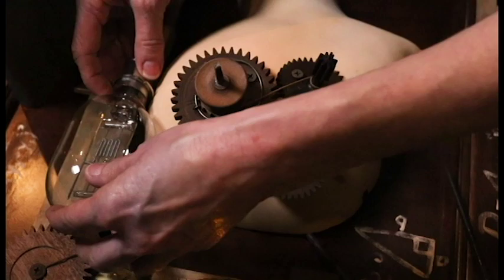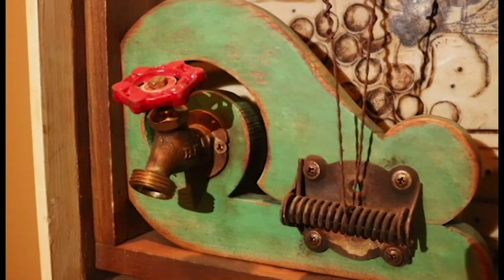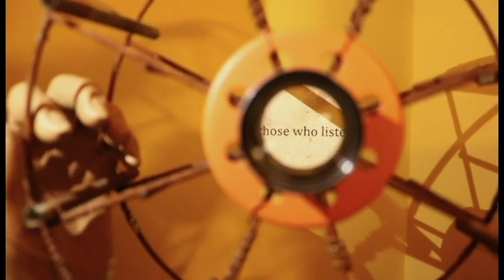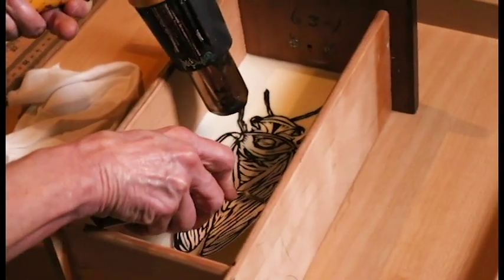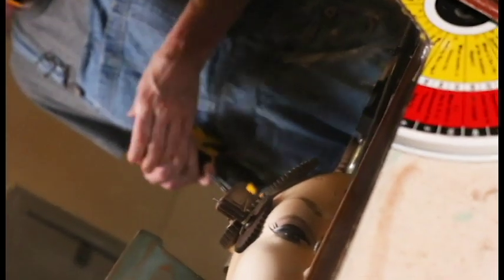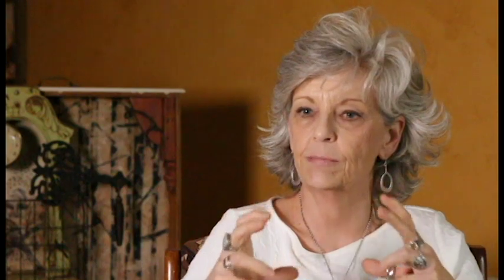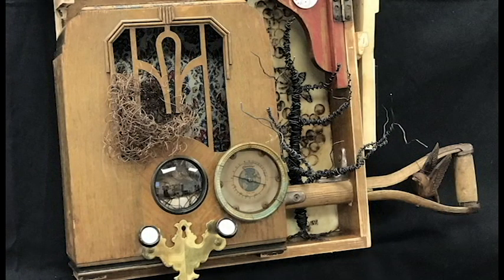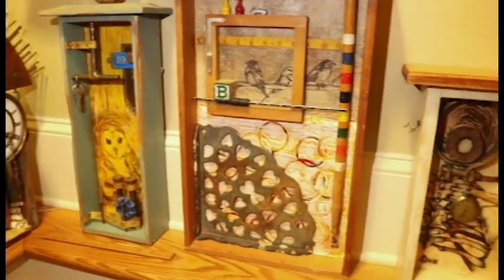Artist Kathy Moore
Artist Kathy Moore will participate in the Upcycle Challenge and Auction for the second time.  Kathy created a one of a kind piece last year from a vintage radio. She has long been a supporter of Habitat and our mission.